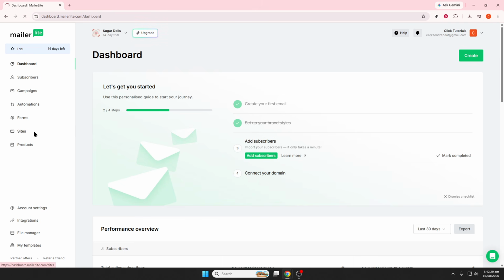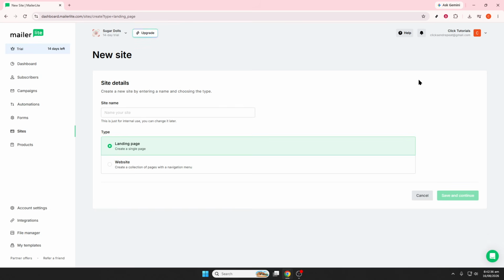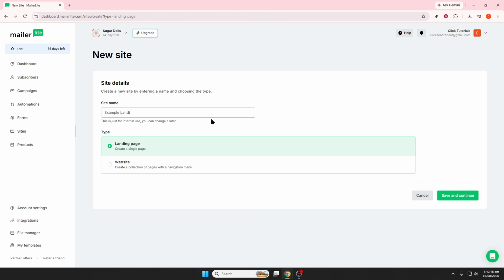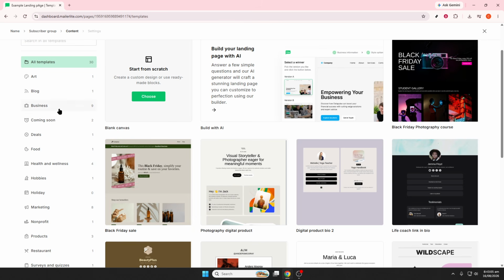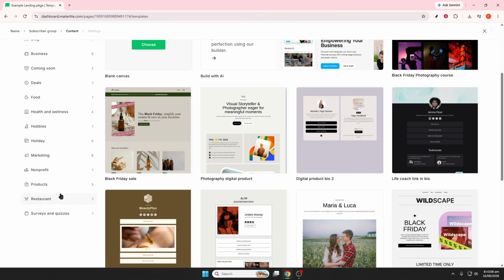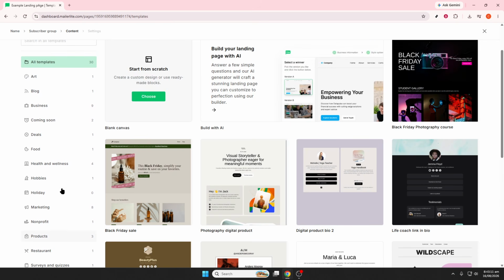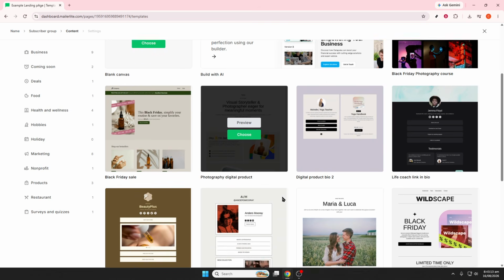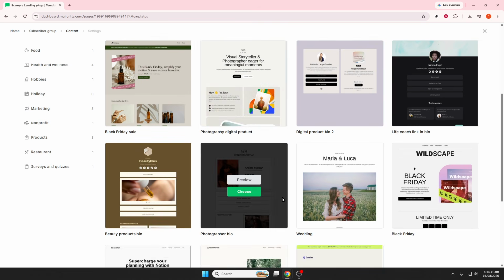How To Create Welcome Email Mailerlite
Want to create a welcome email in MailerLite? In this step-by-step tutorial, I’ll show you how to create and set up a professional welcome email in MailerLite that automatically greets new subscribers when they join your email list.

In this video, you’ll learn:
✅ How to create a welcome email in MailerLite
✅ How to set up a welcome email automation
✅ How to customize your welcome email
✅ How to add text, images, buttons, and links
✅ How to choose when your welcome email is sent
✅ Tips for creating an engaging welcome email

A great welcome email can help you make a strong first impression, build trust with your subscribers, and start your email marketing relationship on the right note.

📌 Watch the full tutorial to learn how to create and set up your MailerLite welcome email step by step!